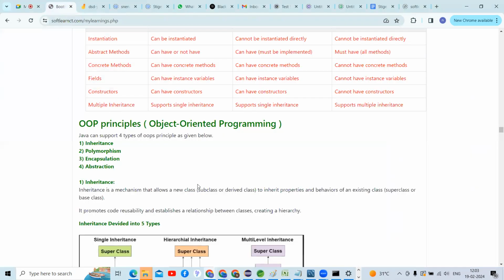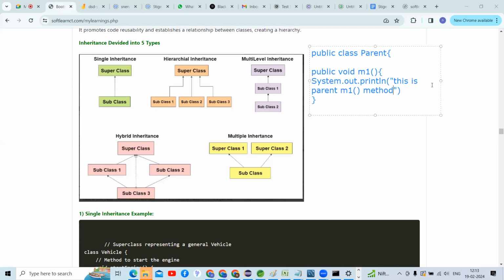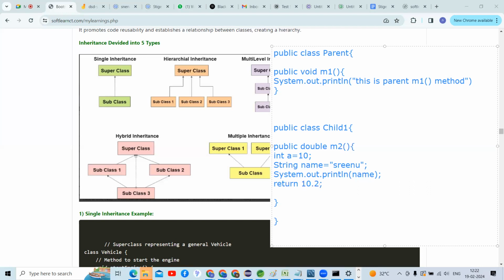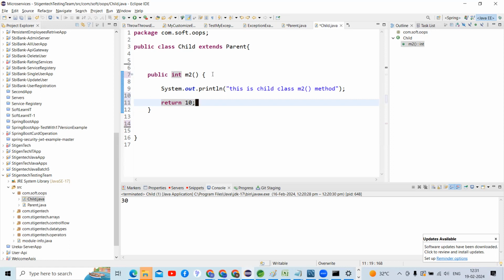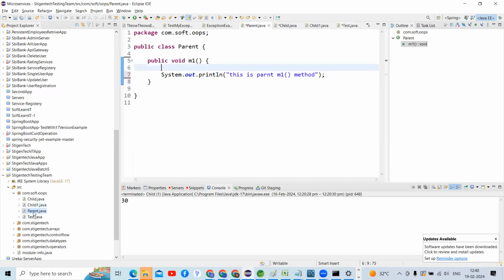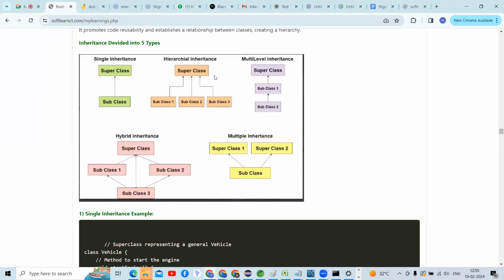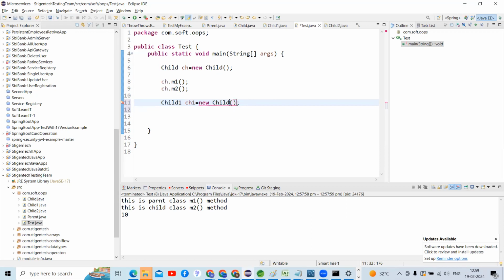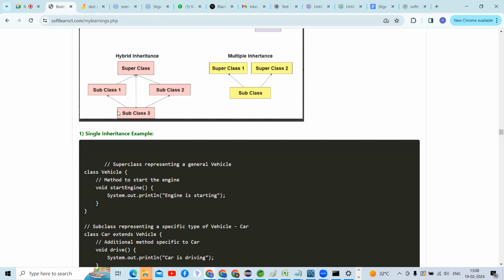we can learn about JAVA-OOP Principles (Multilevel Inheritance, Hierarchial Inheritance) practical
in this video, we can learn about JAVA-OOP Principles (Multilevel  Inheritance, Hierarchial Inheritance) practical